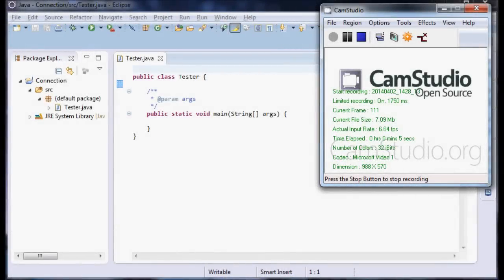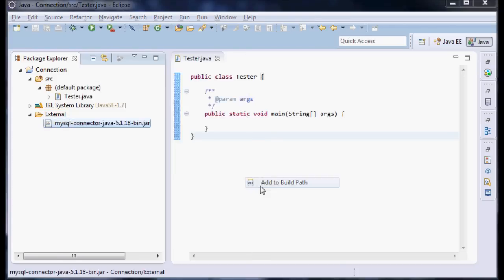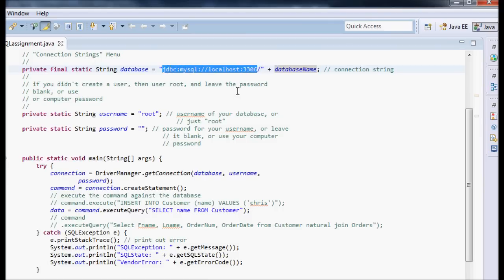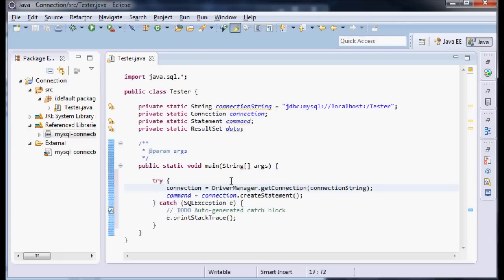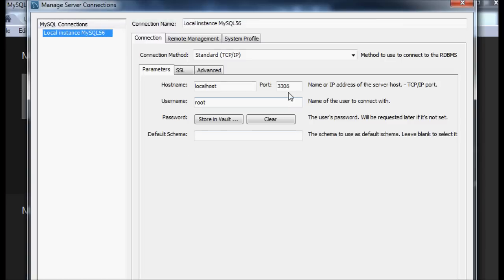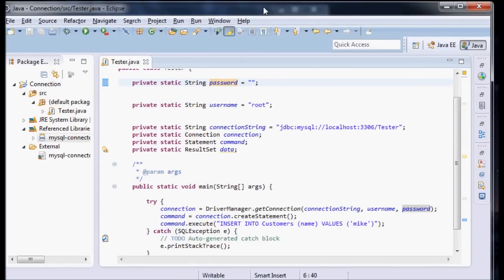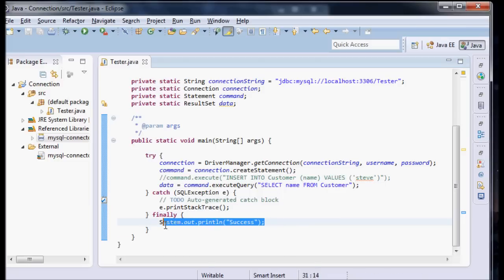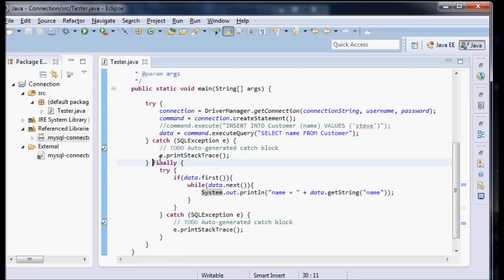Connecting to MySql with Connector/J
How to connect to a MySql Database using the Connector/J Connection In Eclipse.